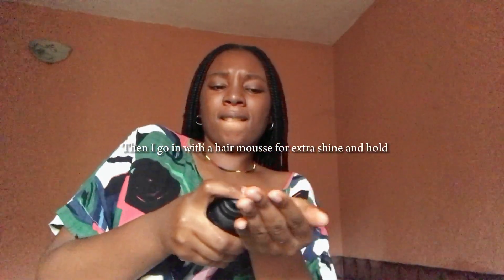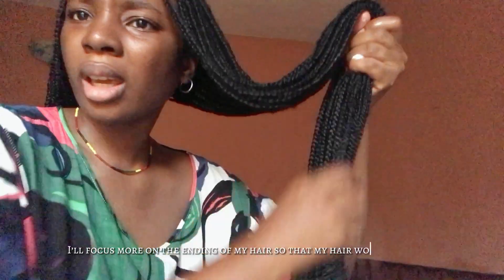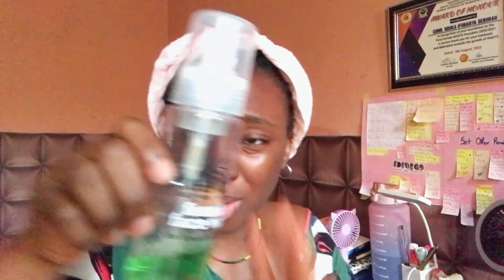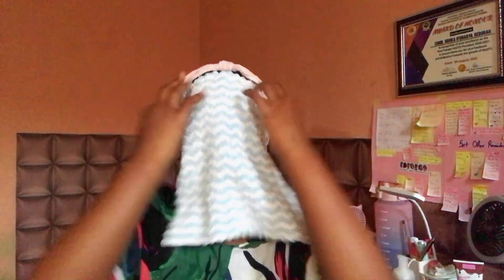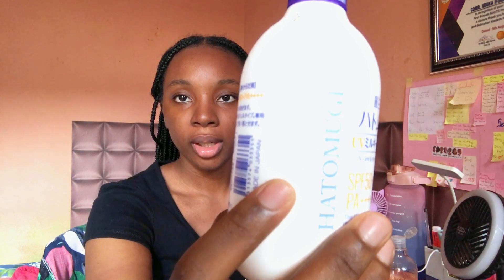A chill “SELF CARE on a BUDGET” Day in the life of a Nigerian Girl | SIMPLE MAINTENANCE VLOG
Hey loves;
Welcome to another video:)
🥰, I hope you enjoy this video. xx
Ask anything you want to ask in the comments I’m all ears☺️

FAQ
- How old am I? 22years old (10th June)
- What do I use in editing? CapCut and Canva (for my thumbnails)
- What do I use in making videos? iPhone 7plus